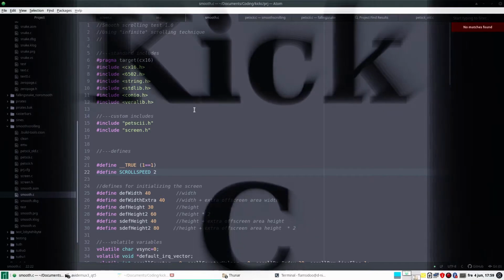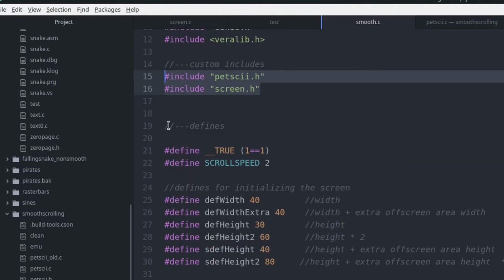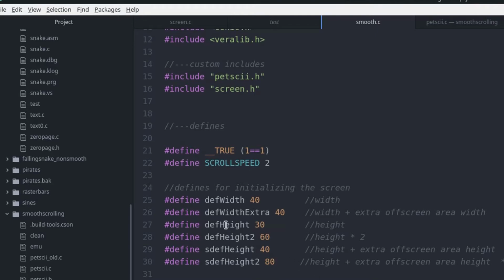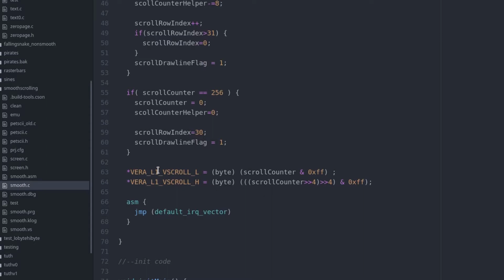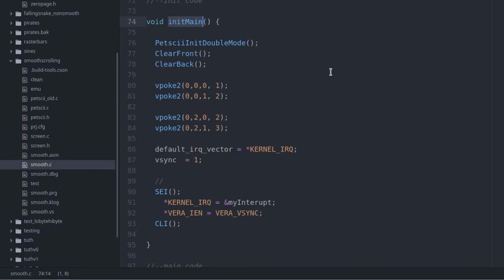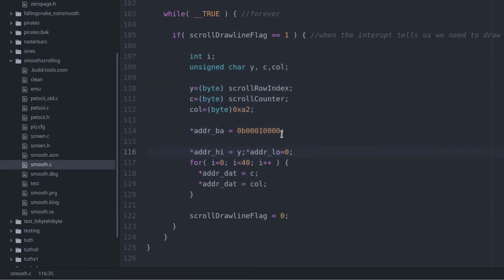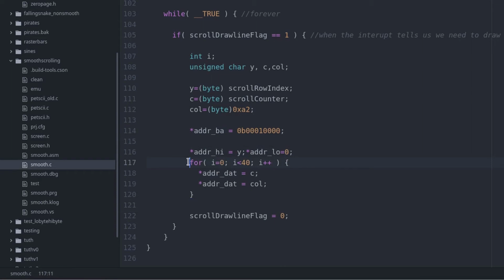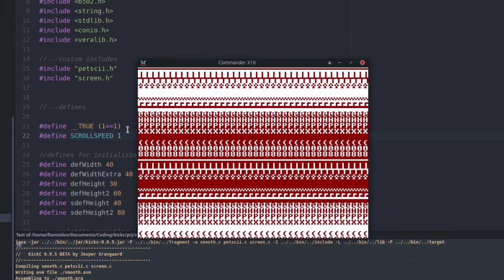Coding experiments VLOG - Creating smooth scrolling on the Commander X16, in text mode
This is a VLOG (video blog) of a coding experiment on the Commander X16.
Here I am showing coding of smooth scrolling text mode, coded in C, compiled by the KickC compiler.

When I manage to make this to look good enough I may use it in my simple game "Falling Snake".

You can download a version of the source code here, where I removed the custom library dependencies:

You can also see the discussion on the commander 16 website on how to do the smooth scrolling.

Keep cool, and keep it Retro.